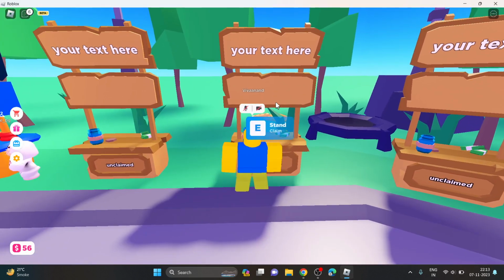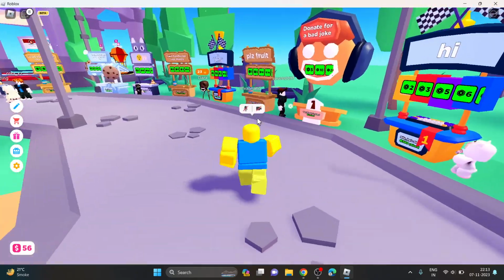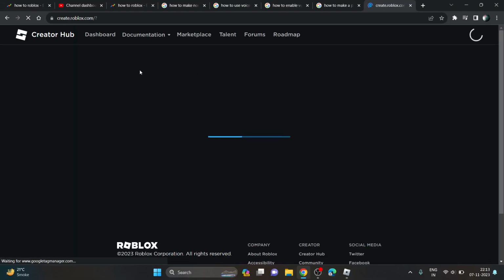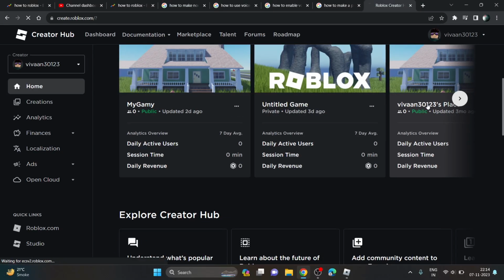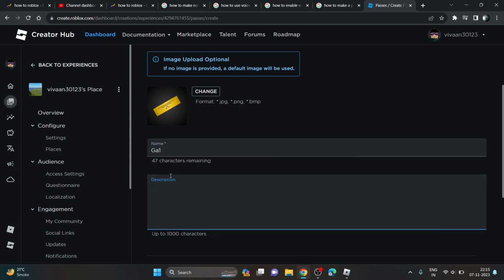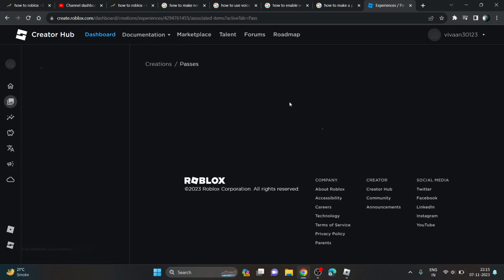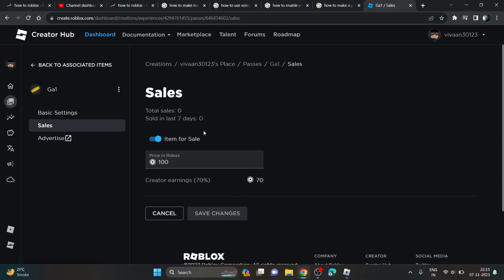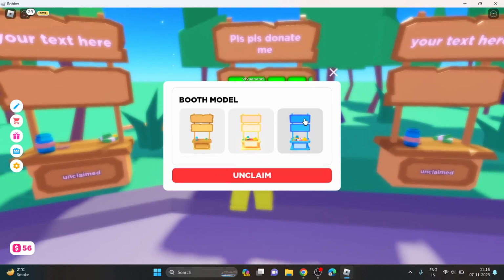*New Update* How to make pass on roblox | Make roblox gamepass for pls donate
In this tutorial, we'll walk you through how to make a  new gamepass on roblox mobile and how to make a gamepass in pls donate.